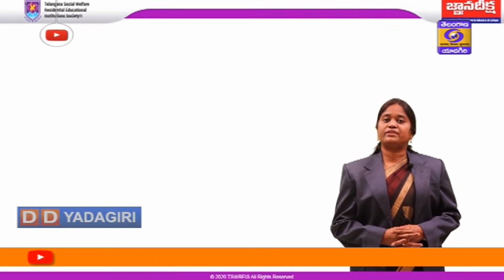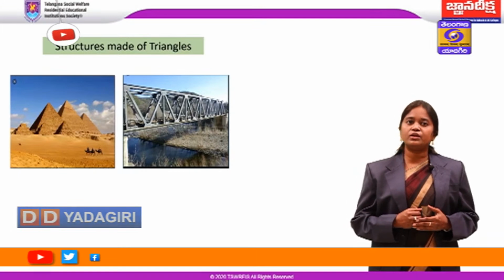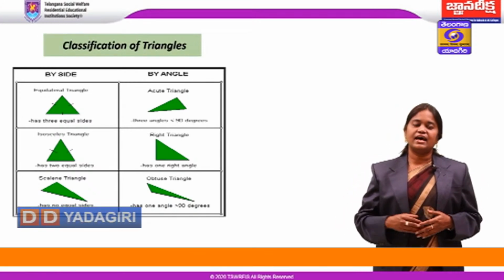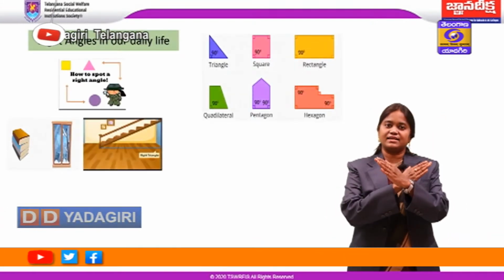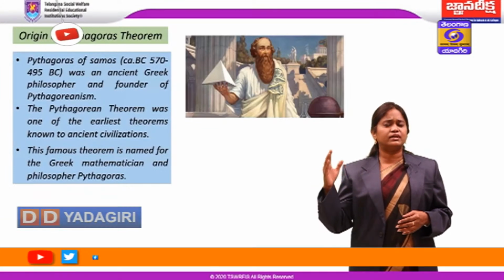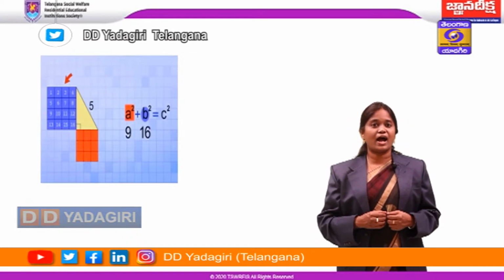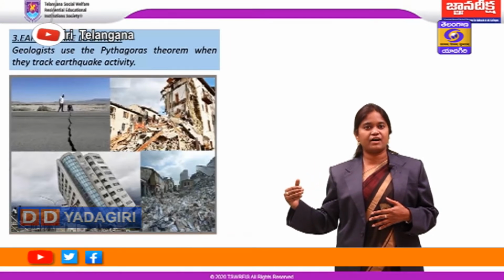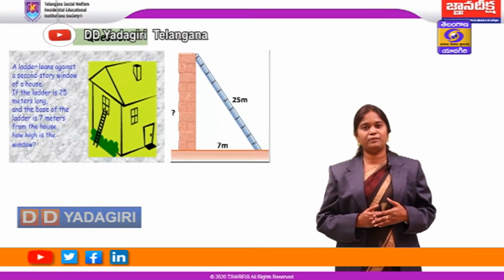GNANA DEEKSHA || SCHOOL- MATHEMATICS || PYTHAGOREAN THEOREM APPLICATINS || 11-08-2020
GNANA DEEKSHA
SUBJECT: SCHOOL- MATHEMATICS
TOPIC:PYTHAGOREAN THEOREM APPLICATINS
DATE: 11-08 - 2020